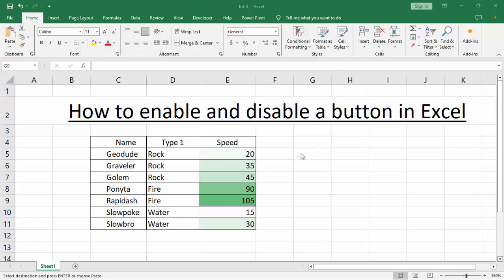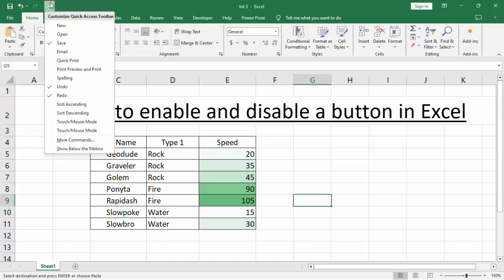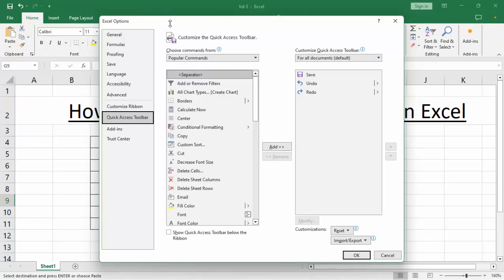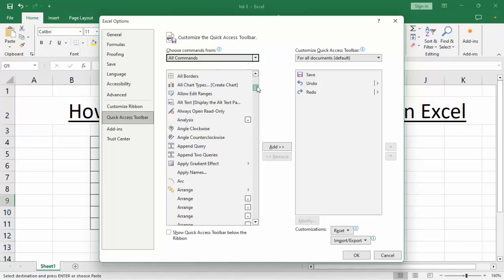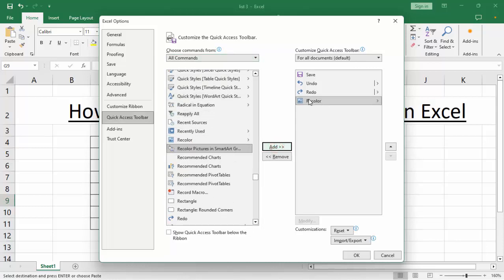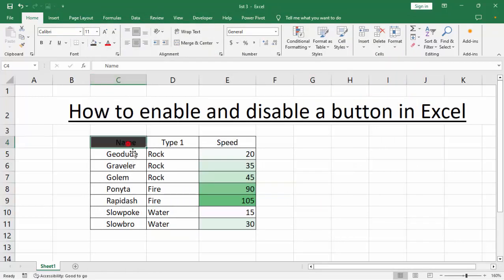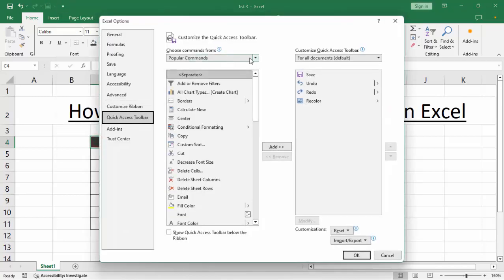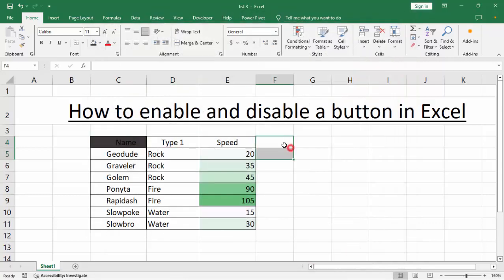How to enable and disable a button in Excel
In this video : How to enable and disable a button in Excel